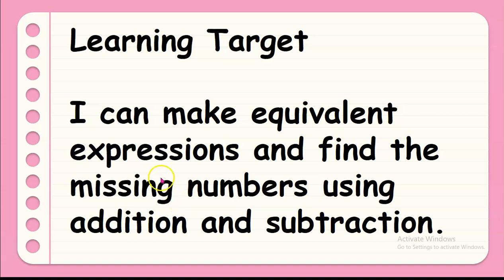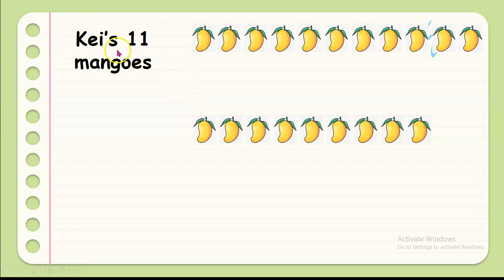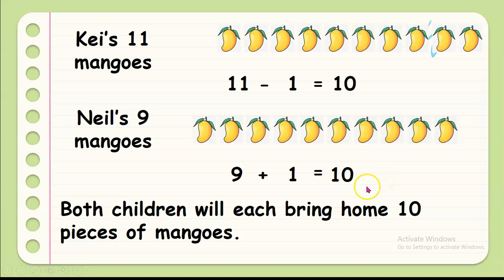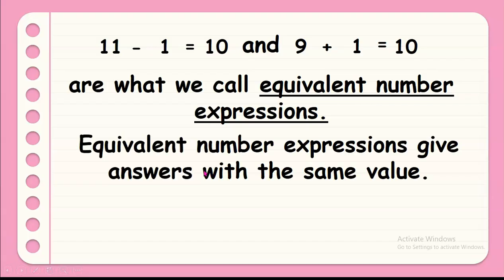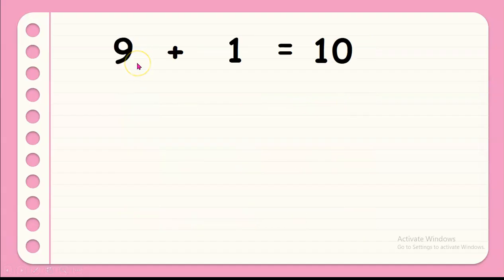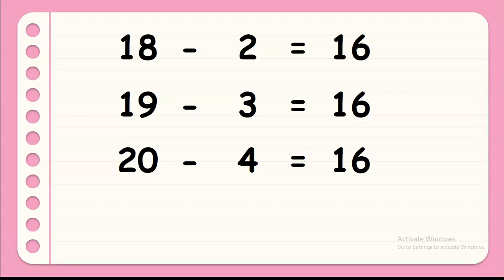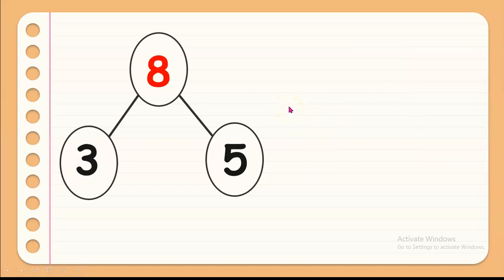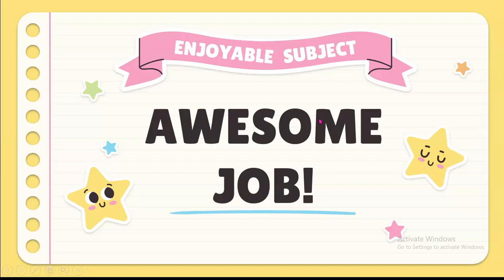Equivalent Number Expressions and Finding the Missing Numbers in Them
A Grade 1 lesson on equivalent number expressions and finding the missing numbers in them.